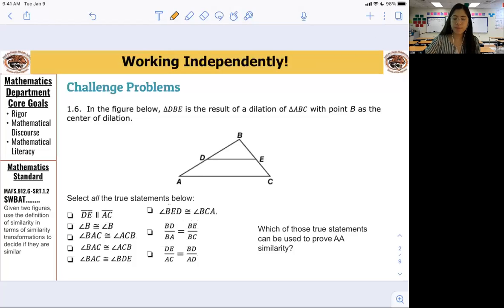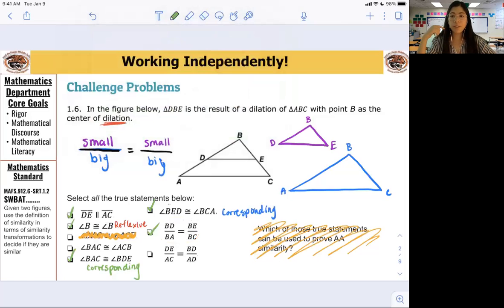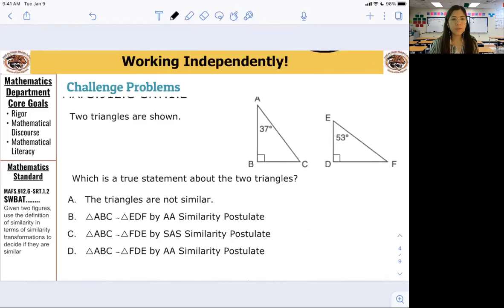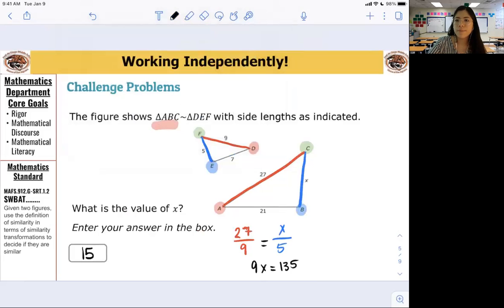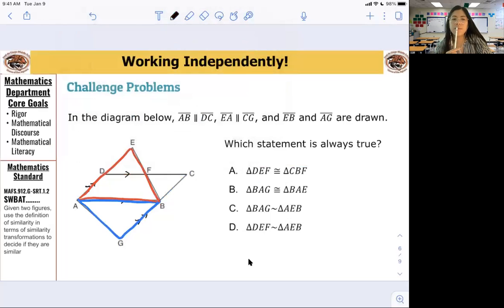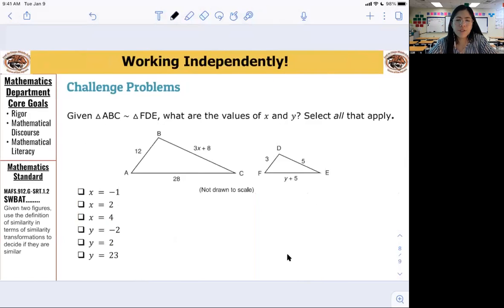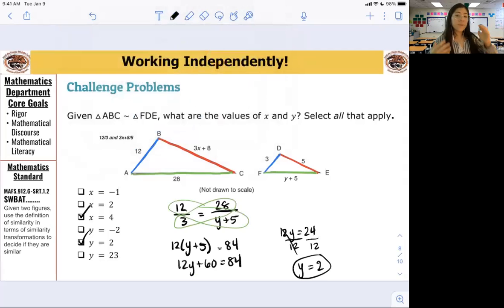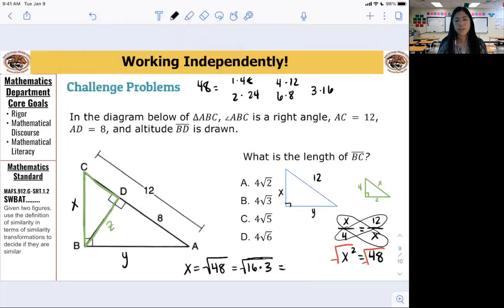February 26th: Reviewing Similarity